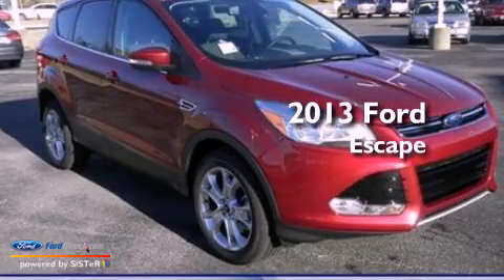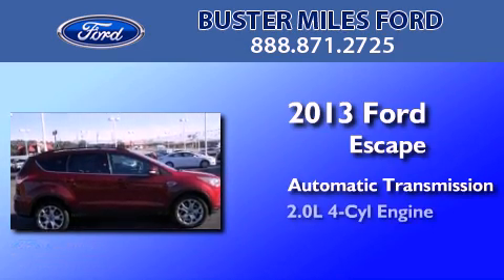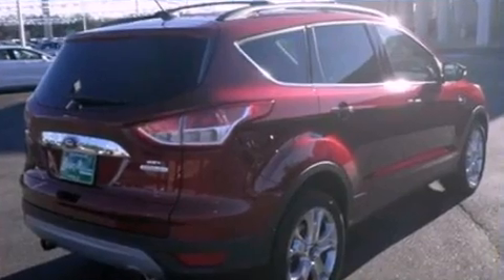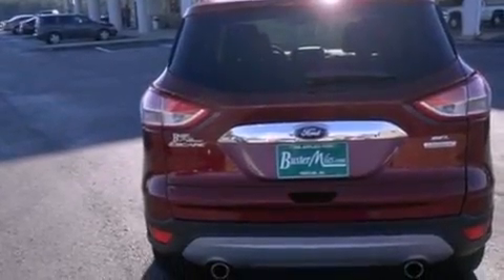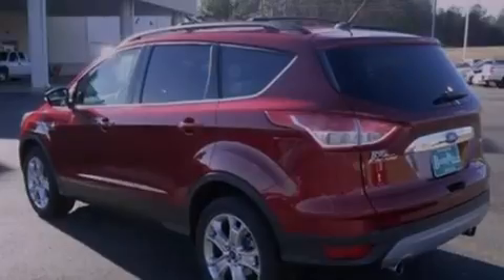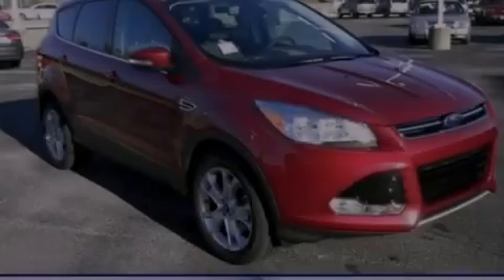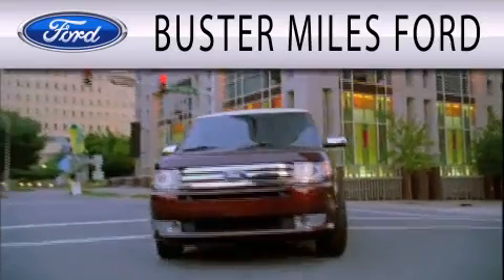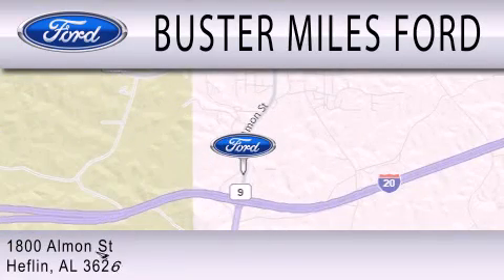2013 FORD ESCAPE Heflin AL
Year : 2013
 Make : FORD
 Model : ESCAPE
 Engine : 2.0L I4 16V GDI DOHC TURBO
 Trans . : 6-SPEED AUTOMATIC
 Exterior : RED

 Stock : 11615